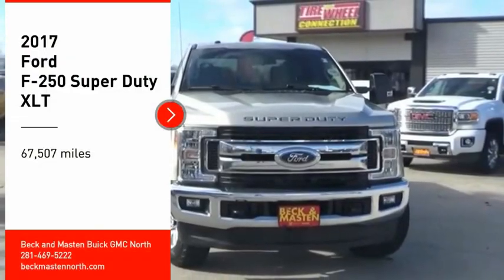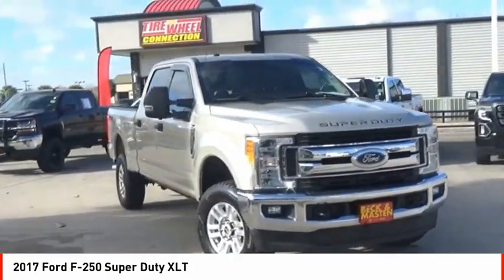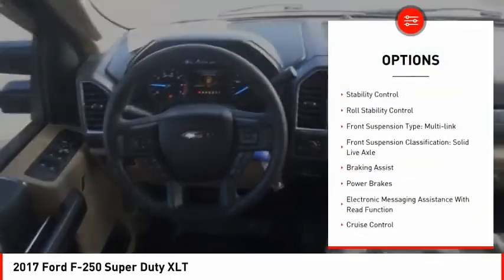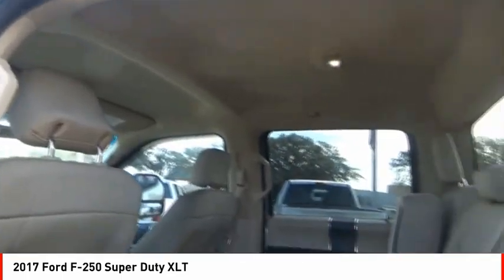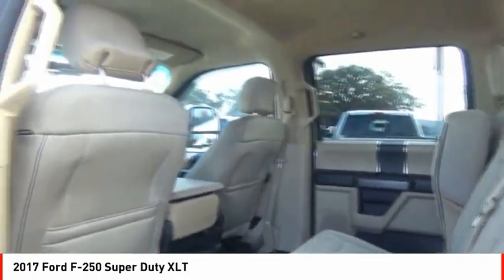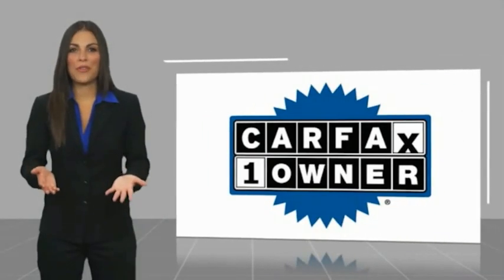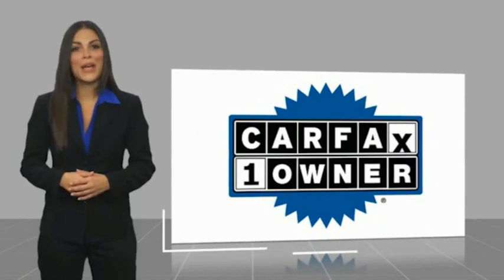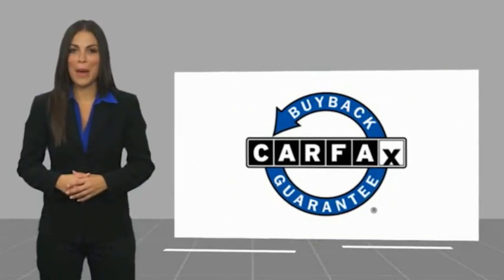2017 Ford F-250 Super Duty Houston TX F131809A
2017 Ford F-250 Super Duty XLT

Get ready to go for a ride in this 2017 Ford F-250 Super Duty XLT, which comes equipped with a braking assist, stability control, traction control, anti-lock brakes, side air bag system, and digital display.  It comes with a 8 Cylinder engine.  This one's on the market for $34,122.  Stay safe with this crew cab 4x4's 4 out of 5 star crash test rating.  Complete with a ravishing white gold metallic exterior and a medium earth gray interior, this vehicle is in high demand.  Don't wait on this one.